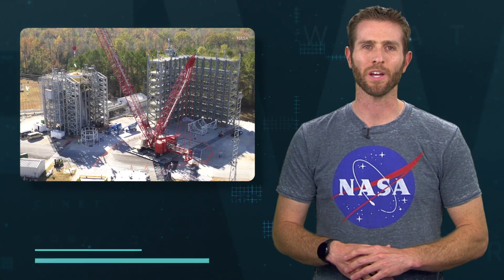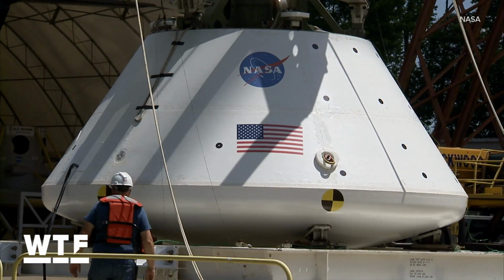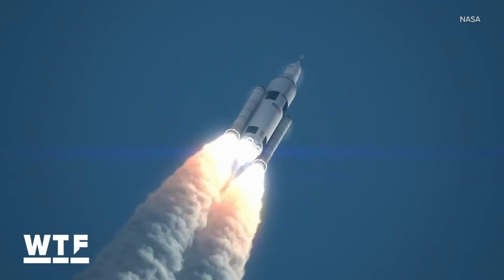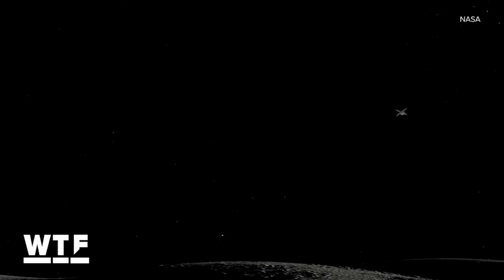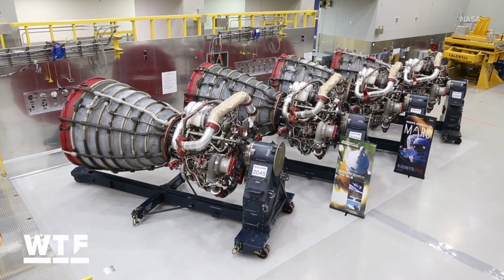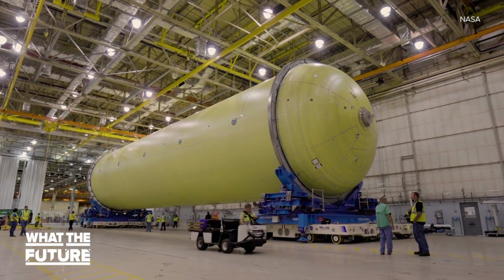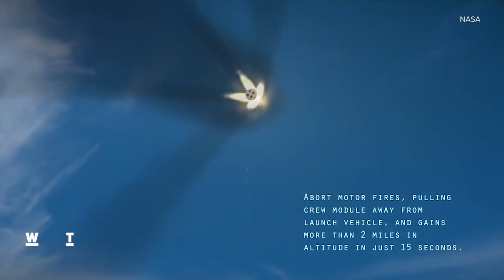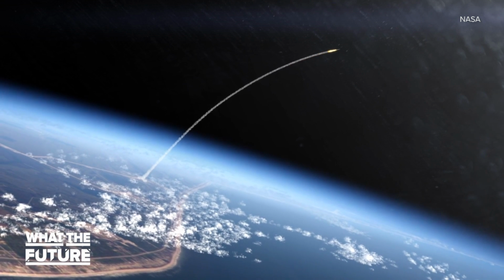NASA is building the most powerful rocket ever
NASA is building the rocket it hopes will get us back to the moon by 2024, the Space Launch System. We take look at what will soon be the world's most powerful rocket.